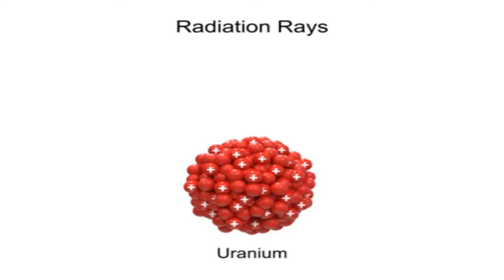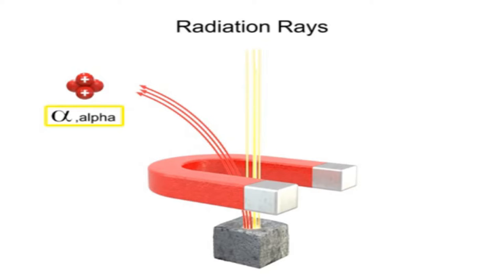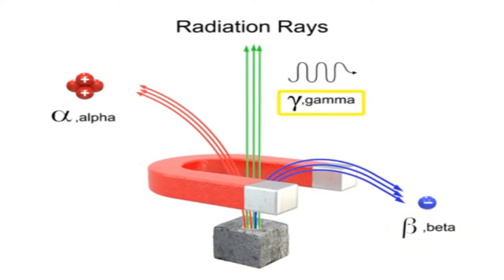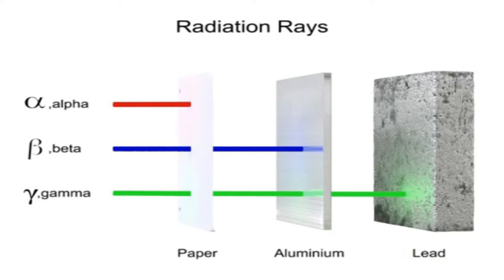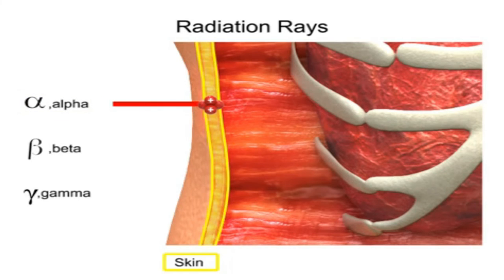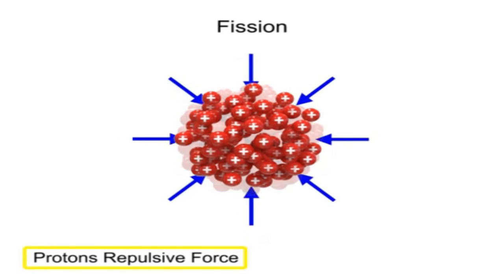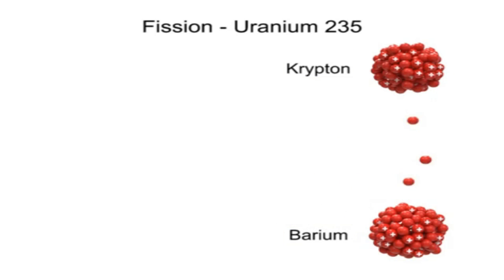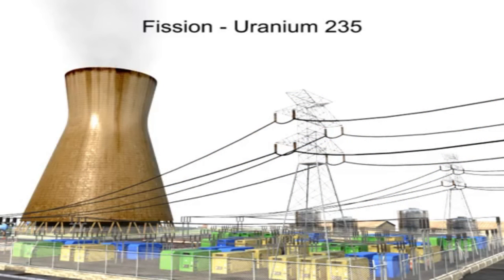Radiation Rays: Alpha, Beta & Gamma